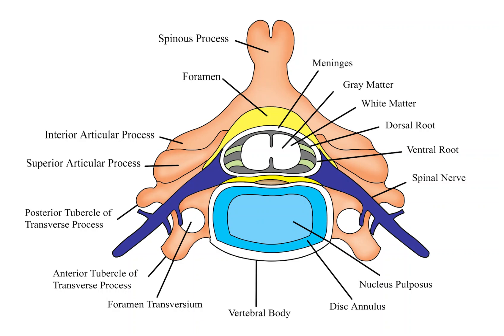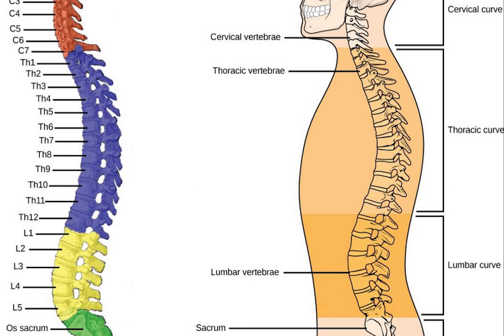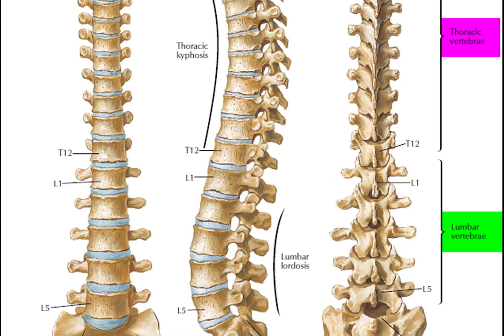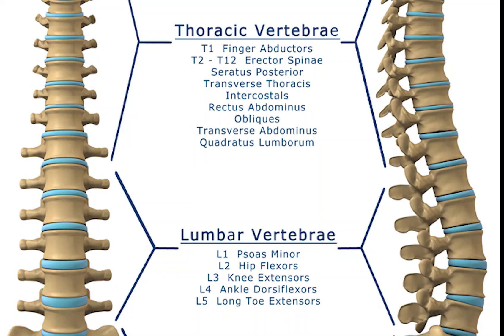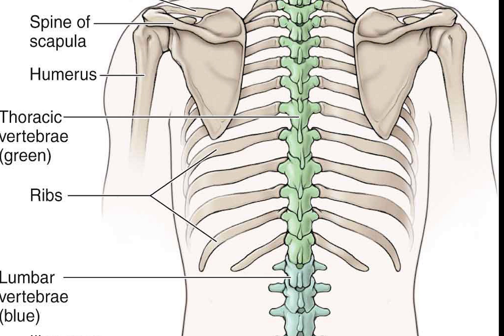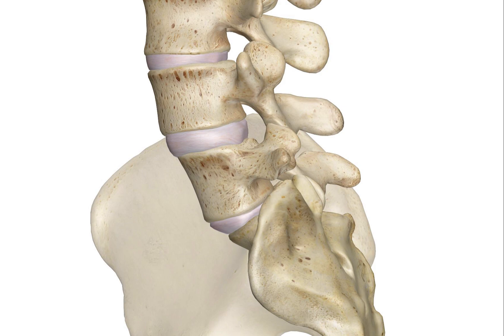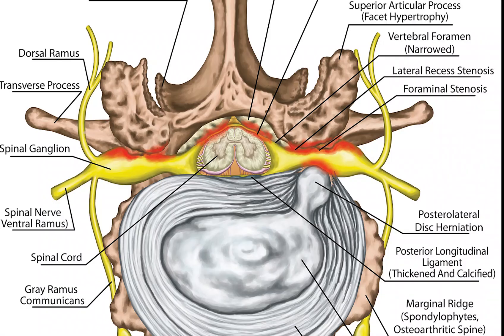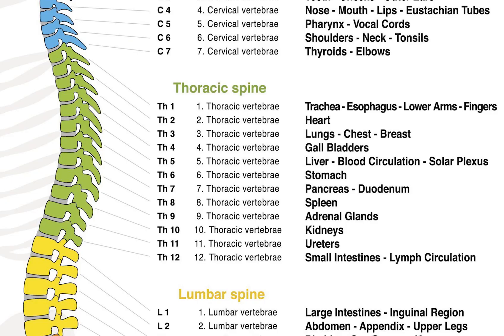ANATOMY OF THE SPINE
attention all anatomy aficionados. this is the anatomy of the spine.
The vertebral column, also known as the backbone or spine, is the core part of the axial skeleton in vertebrate animals and humans. The vertebral column is the defining characteristic of vertebrate endoskeleton in which the notochord or, (a flexible collagen-wrapped glycoprotein rod), found in all chordates has been replaced by a segmented series of mineralized irregular bones (or sometimes, cartilages) called vertebrae, separated by fibrocartilaginous intervertebral discs, (the center of which is a notochord remnant). The dorsal portion of the vertebral column houses the spinal canal, a cavity formed by alignment of the neural arches that encloses and protects the spinal cord.

The human vertebral column is one of the most-studied examples, as the general structure of human vertebrae is fairly typical  of that found in other mammals, reptiles and birds. The shape of the vertebral body does, however, vary somewhat between different groups of living species.

Individual vertebrae are named according to their corresponding body region, (neck, thorax, abdomen, pelvis or tail). In clinical medicine, features on vertebrae, (particularly the spinous process), can be used as surface landmarks to guide medical procedures such as lumbar punctures and spinal anesthesia. There are also many different spinal diseases in humans that can affect both the bony vertebrae and the intervertebral discs, with kyphosis/scoliosis, ankylosing spondylitis, degenerative discs and spina bifida being recognizable examples.
excuse me. please comment about the spine. continuing.

The number of vertebrae in a region can vary but overall the number remains the same. In a human vertebral column, there are normally 33 vertebrae. The upper 24 pre-sacral vertebrae are articulating and separated from each other by intervertebral discs, and the lower nine are fused in adults, five in the sacrum and four in the coccyx, or tailbone. The articulating vertebrae are named according to their region of the spine. There are 7 cervical vertebrae, 12 thoracic vertebrae and 5 lumbar vertebrae. The number of those in the cervical region, however, is only rarely changed, while that in the coccygeal region varies most. Excluding rare deviations, the total number of vertebrae ranges from 32 to 35. In about 10% of people, both the total number of pre-sacral vertebrae and the number of vertebrae in individual parts of the spine can vary. The most frequent deviations are: 11 and (rarely 13) thoracic vertebrae, 4 or 6 lumbar vertebrae, 3 or 5 coccygeal vertebrae and (rarely up to 7).

There are ligaments extending the length of the column at the front and the back, and in between the vertebrae joining the spinous processes, the transverse processes and the vertebral laminae.
     The vertebrae in the human vertebral column is divided into different regions, which correspond to the curves of the vertebral column. The articulating vertebrae are named according to their region of the spine. Vertebrae in these regions are essentially alike, with minor variation. These regions are called the cervical spine, thoracic spine, lumbar spine, sacrum, and coccyx. There are seven cervical vertebrae, twelve thoracic vertebrae, and five lumbar vertebrae.

The number of vertebrae in a region can vary but overall the number remains the same. The number of those in the cervical region, however, is only rarely changed. The vertebrae of the cervical, thoracic, and lumbar spines are independent bones and generally quite similar. The vertebrae of the sacrum and coccyx are usually fused and unable to move independently. Two special vertebrae are the atlas and axis, on which the head rests.

A typical vertebra consists of two parts: the vertebral body and the vertebral arch. The vertebral arch is posterior, meaning it faces the back of a person. Together, these enclose the vertebral foramen, which contains the spinal cord. Because the spinal cord ends in the lumbar spine, and the sacrum and coccyx are fused, they do not contain a central foramen. The vertebral arch is formed by a pair of pedicles and a pair of laminae, and supports seven processes, four articular, two transverse, and one spinous, the latter also being known as the neural spine. Two transverse processes and one spinous process are posterior to or (behind) the vertebral body. The spinous process comes out the back, one transverse process comes out the left, and one on the right. The spinous processes of the cervical and lumbar regions can be felt through the skin.